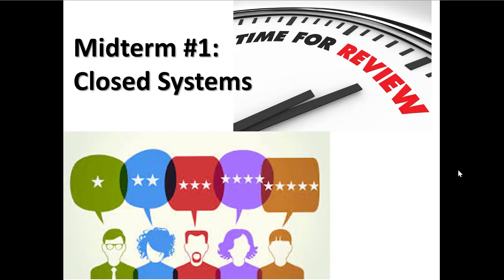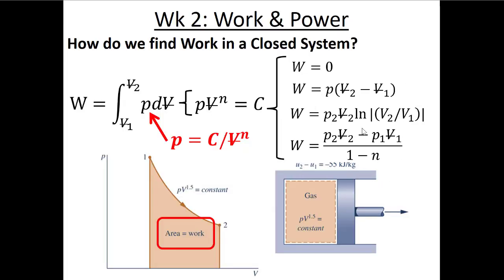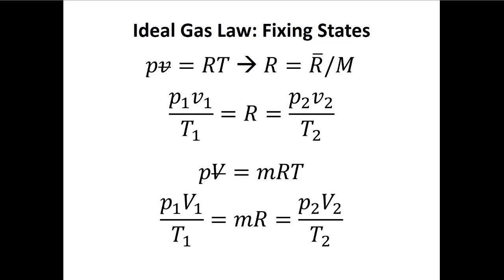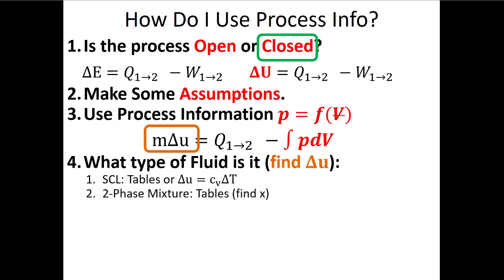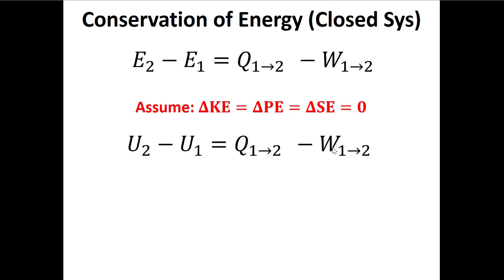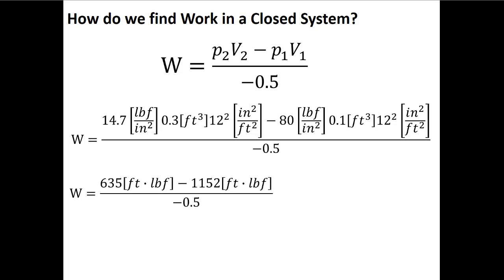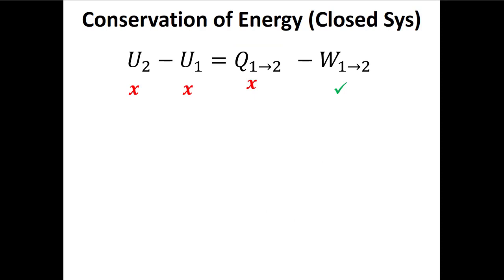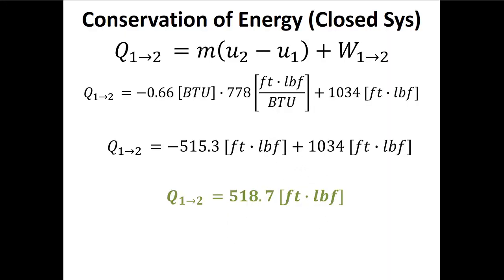Lecture 12: Review & First Law Example (Ideal Gas)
This is a live video recorded during the summer semester for Thermodynamics at RIT.

As we begin to prepare for the first exam in the course, this lecture provides an overview of the material we’ve covered to analyze energy transfer in closed systems. I also provide an example for a first law problem where the working fluid is an ideal gas. I go through the example in two ways, finding internal energy (u) for the ideal gas by assuming both (a) constant and (b) variable and specific heat.